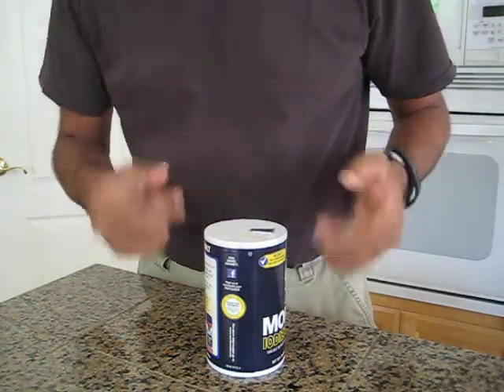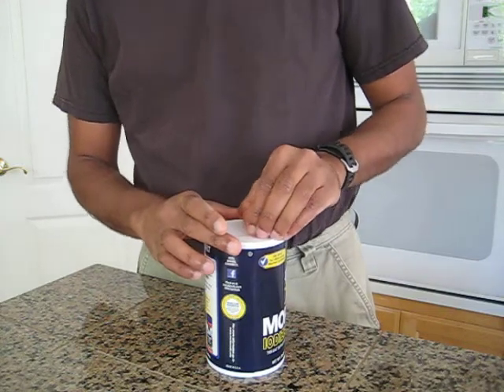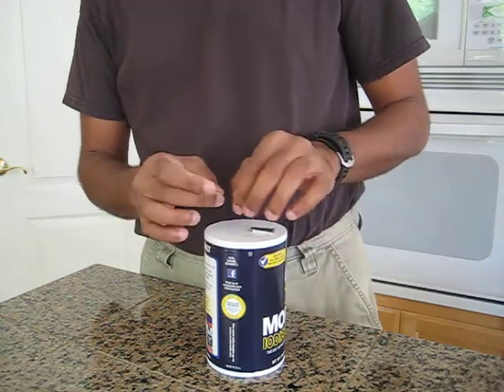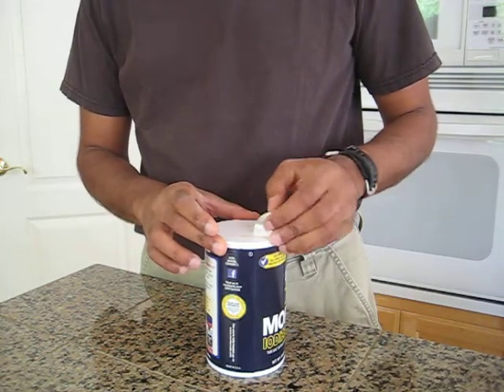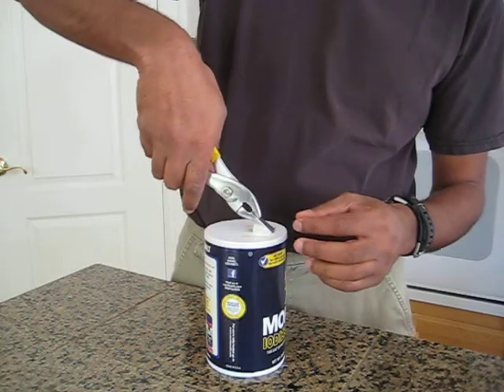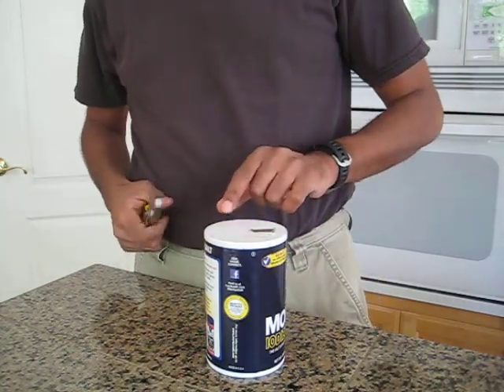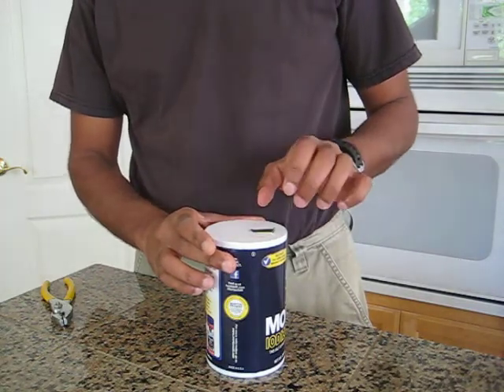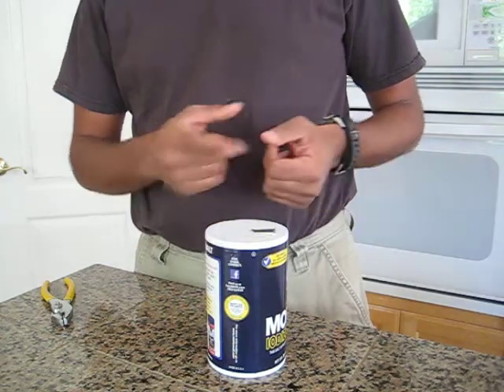Salt Container Hack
A simple fix to make the salt container much easier to open.